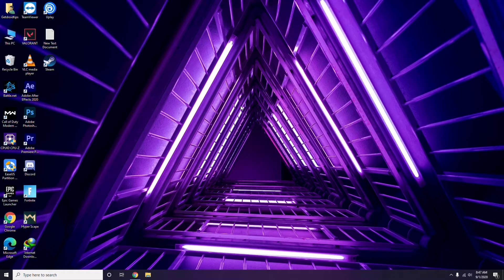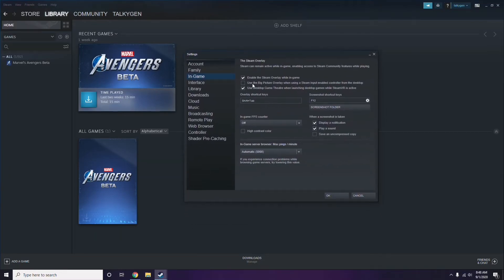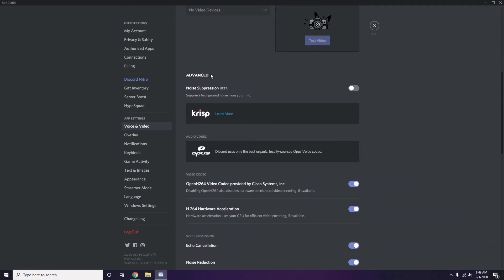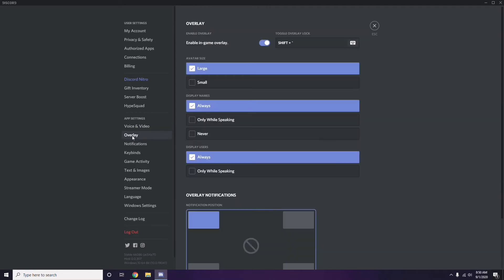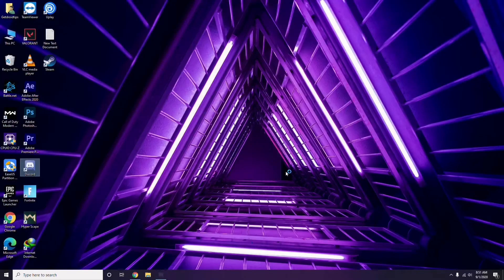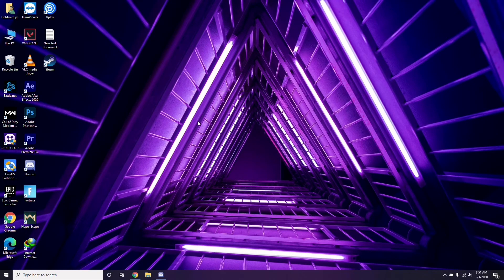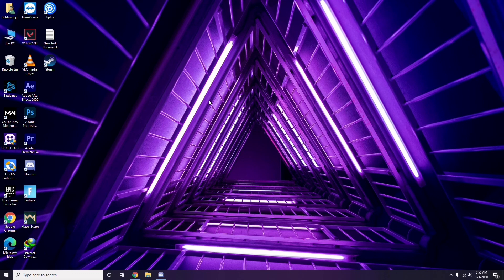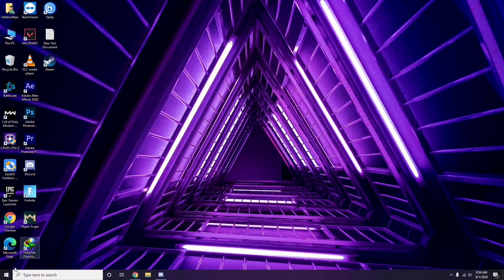How to Fix Monster Hunter World: Ice born Crashing at Startup, Won't Launch or Lags with FPS Drop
In this Tutorial, we help you to How to Fix Monster Hunter World: Ice born Crashing at Startup, Won't Launch or Lags with FPS Drop

➜ Links to the Best Electric Bikes 2021 we listed in this video:

►US Links◄
5- ANCHEER AT2 BLEU SPARK 27.5 INCH
4- METAKOO Electric Bike Cybertrack 100
3- VanMoof S3
2- Rad Power Bikes RadWagon 4
1- Charge Bikes City

►UK Links◄
5- ANCHEER AT2 BLEU SPARK 27.5 INCH
4- METAKOO Electric Bike Cybertrack 100
3- VanMoof S3
2- Rad Power Bikes RadWagon 4
1- Charge Bikes City

►CA Links◄
5- ANCHEER AT2 BLEU SPARK 27.5 INCH
4- METAKOO Electric Bike Cybertrack 100
3- VanMoof S3
2- Rad Power Bikes RadWagon 4
1- Charge Bikes City

►GERMNAY Links◄
5- ANCHEER AT2 BLEU SPARK 27.5 INCH
4- METAKOO Electric Bike Cybertrack 100
3- VanMoof S3
2- Rad Power Bikes RadWagon 4
1- Charge Bikes City

5- ANCHEER AT2 BLEU SPARK 27.5 INCH
4- METAKOO Electric Bike Cybertrack 100
3- VanMoof S3
2- Rad Power Bikes RadWagon 4
1- Charge Bikes City

1- Google Pixel 4a (Just Black, 6GB RAM, 128GB Storage)

2- Google Pixel 5 5G 128GB - Just Black

3-Google Pixel 5 Sorta Sage, 8GB RAM, 128GB Storage